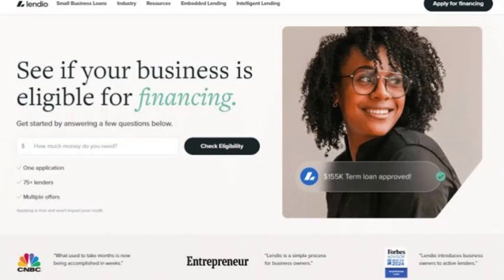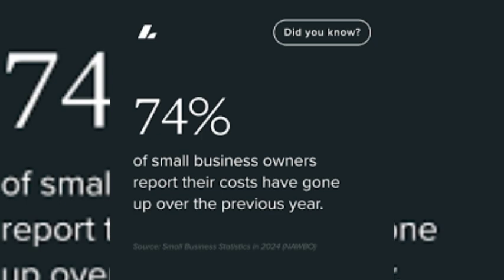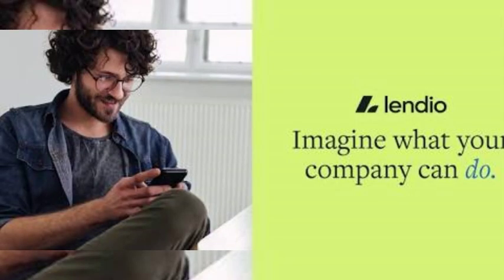HOW TO SET UP AUTOPAY IN LENDIO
In This Video, you will learn about HOW TO SET UP AUTOPAY IN LENDIO